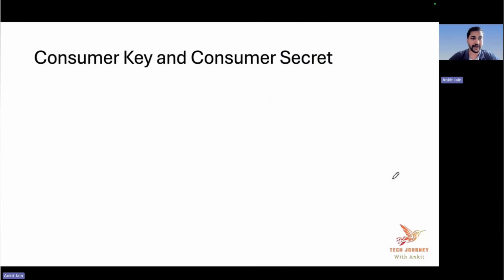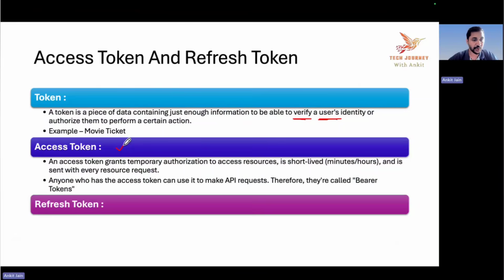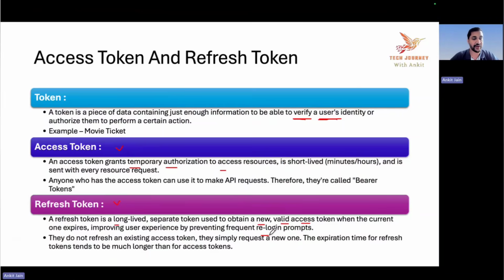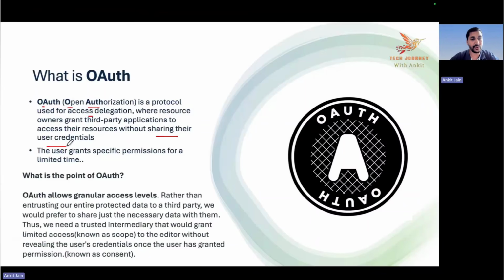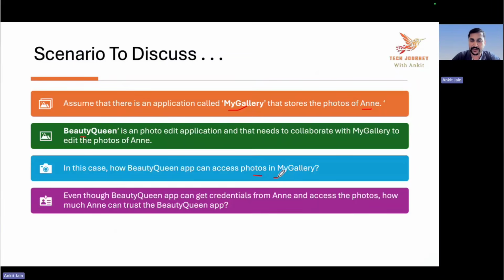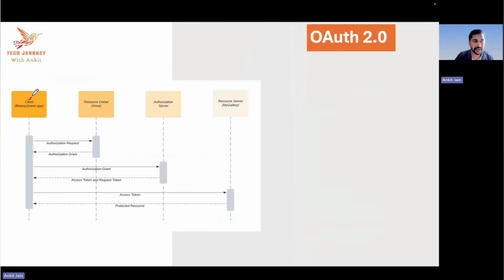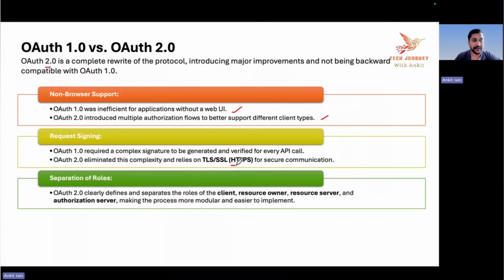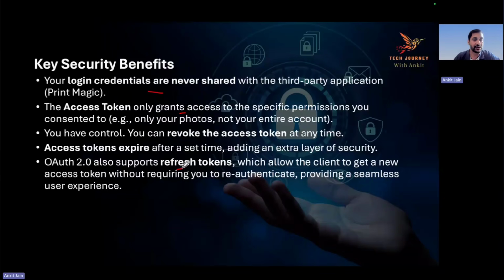Unlock Seamless Salesforce Integration 🚀 | The Truth About OAuth 2.0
Want to understand Salesforce OAuth 2.0 and how it helps with secure API authentication and integration? In this video, we break down everything you need to know about OAuth 2.0 in Salesforce—from Consumer Keys to Access Tokens and Scopes.

Whether you're a Salesforce developer, admin, or integration specialist, this tutorial gives you a clear and concise explanation of how OAuth 2.0 works and why it’s essential for secure system communication.

What You’ll Learn:

How OAuth 2.0 works in the Salesforce platform
The role of Consumer Key and Secret
Difference between Access Token and Refresh Token
What scopes are and why user consent matters
Key security and usability benefits of using OAuth

📌 Perfect for:

Salesforce Integration Projects
API Authentication
Secure Connected Apps